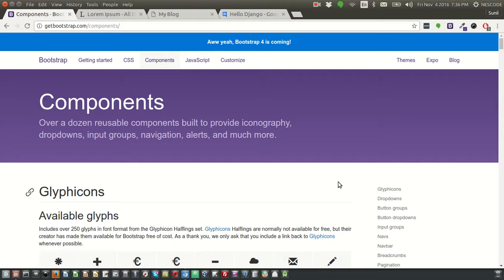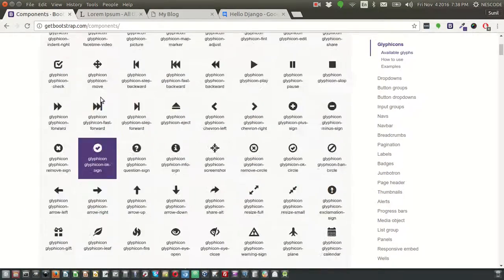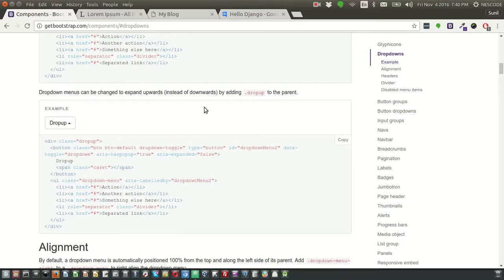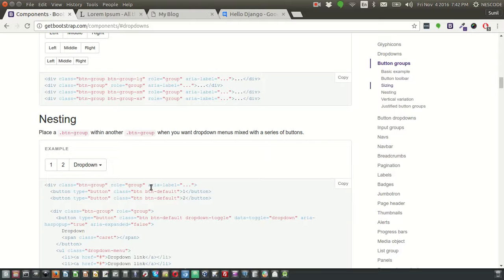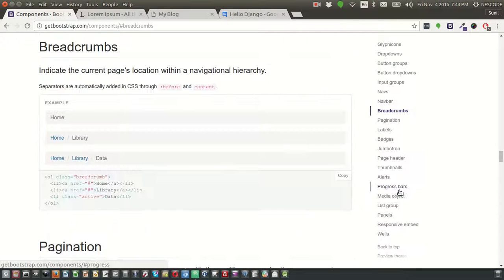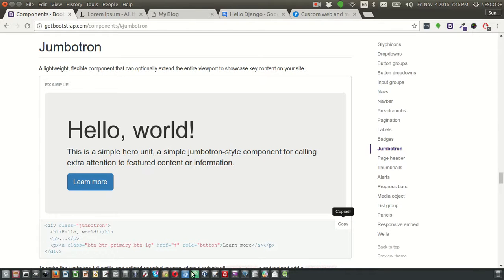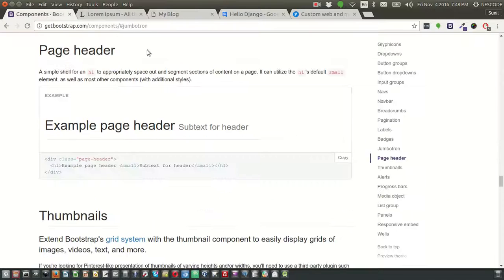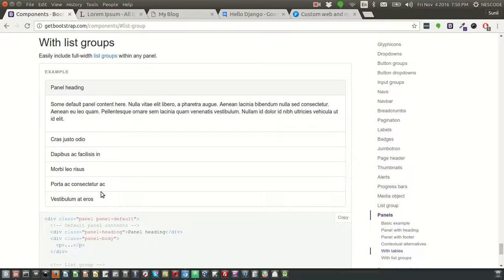Bootstrap components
Various bootstrap components and uses.